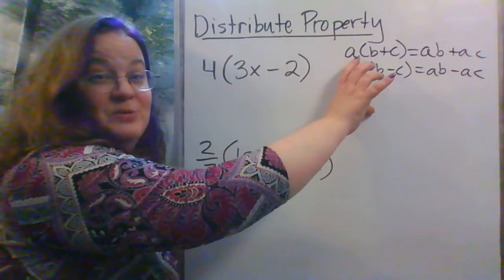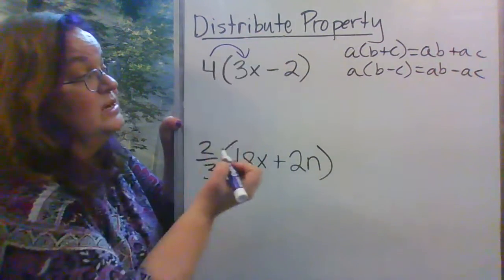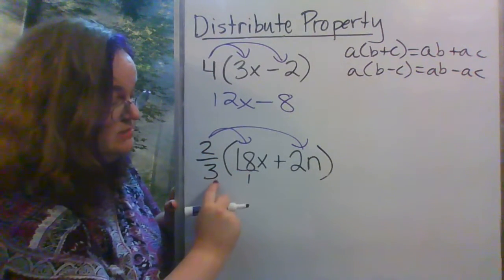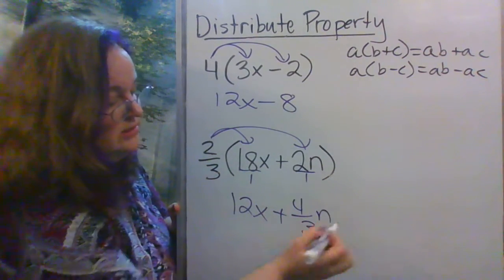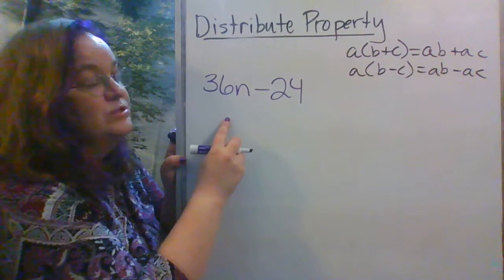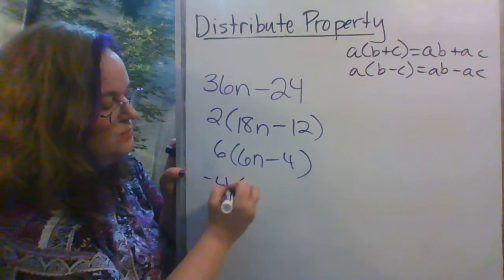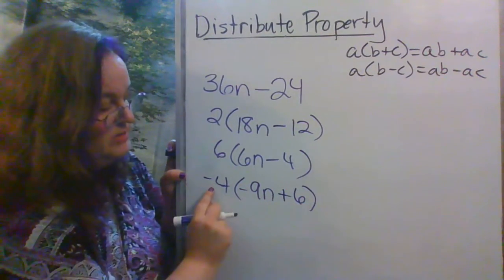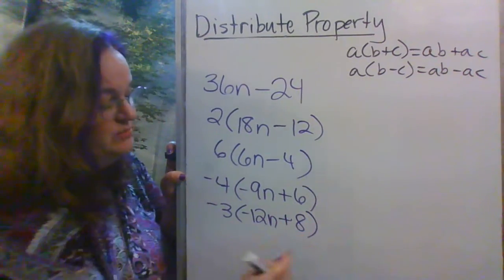Distributing and Factoring Basic